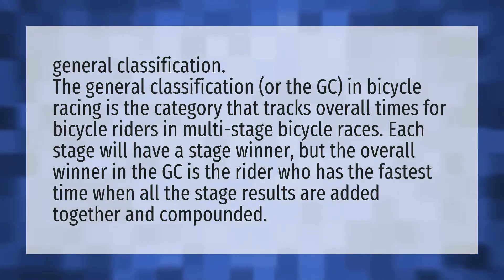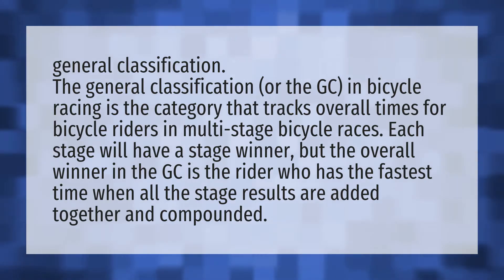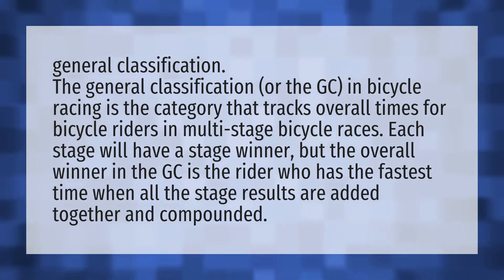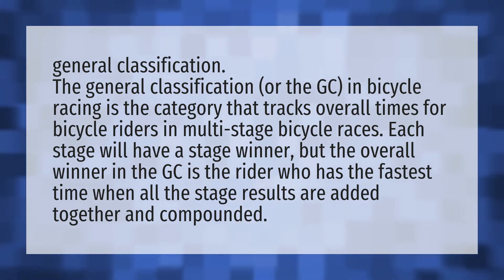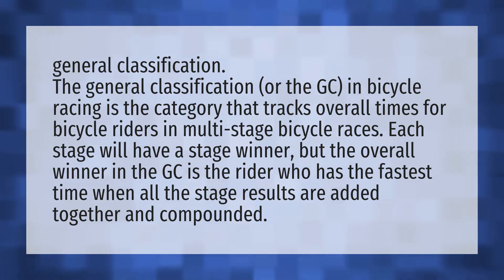What does GC stand for in cycling?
Tour De France 2019 • What does GC stand for in cycling?